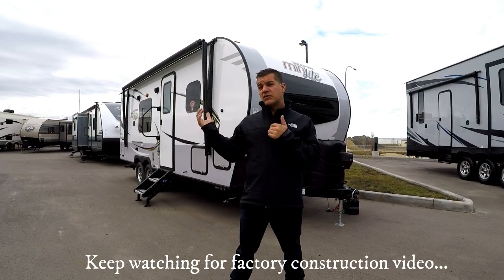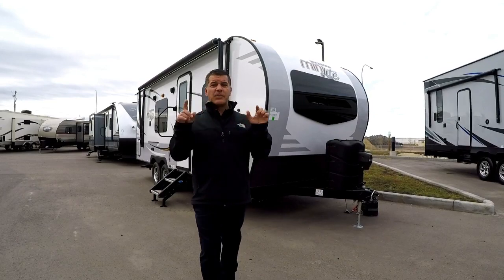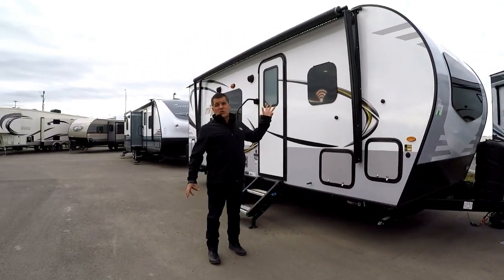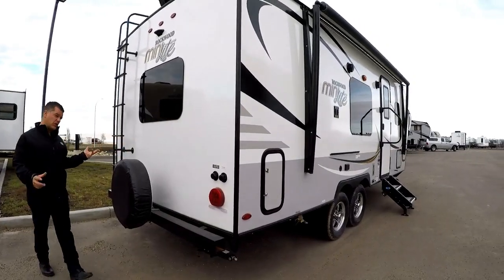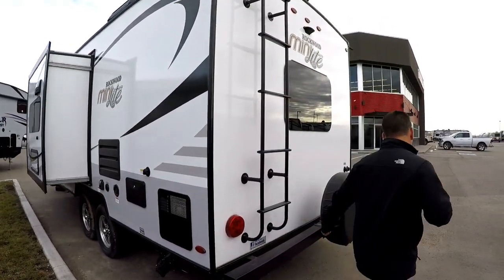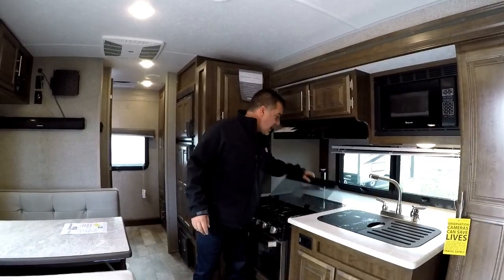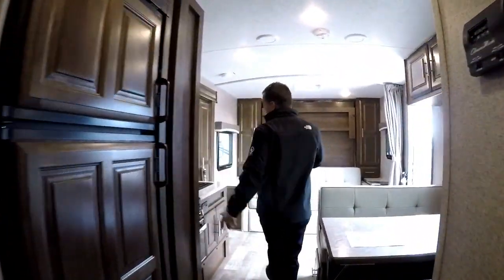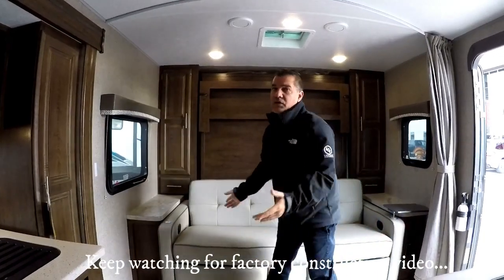2019 Rockwood Minilite 2304KS walk through video & factory construction video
Jason from Rangeland RV takes you on a product demo walk through on the new 2019 Rockwood Minilite 2304KS. This trailer has a murphy bed, wifi, power awning, slide out and much more.Visit our 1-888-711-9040. We are Western Canadas #1 Forest River Dealer and Canada's largest Rockwood Dealer!